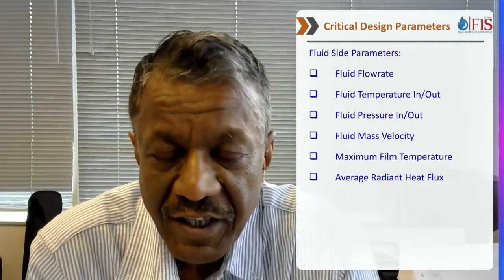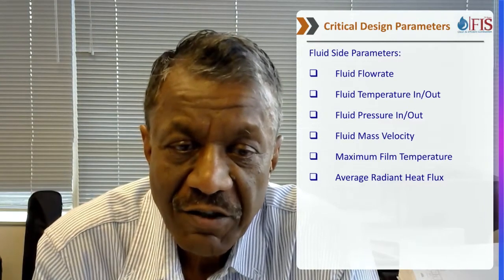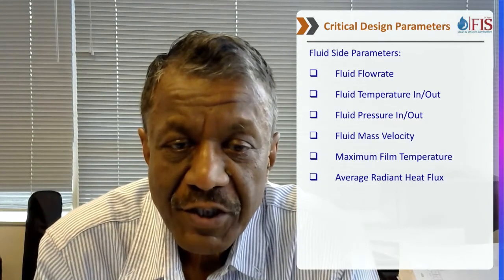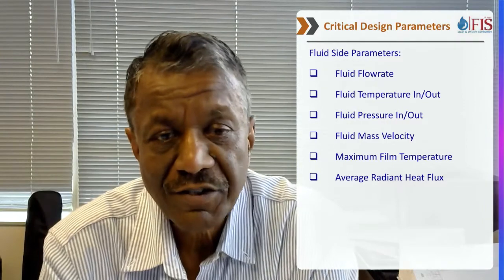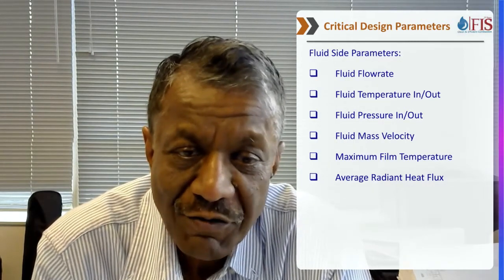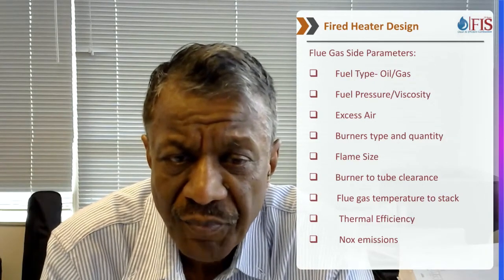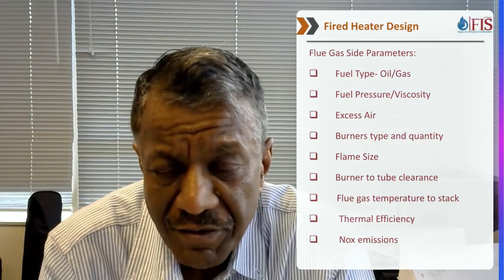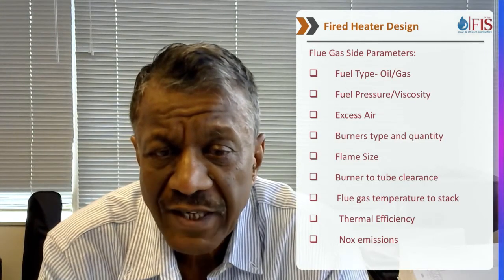Frequently Asked Question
We have received a number of questions on the fired heater design from our webinar attendees. We decided to answer them one by one and share them so that everybody can benefit. Please feel free to provide your feedback and comments.
Question: What are the critical design parameters for a fired heater?
Please watch the video to find out the answer.